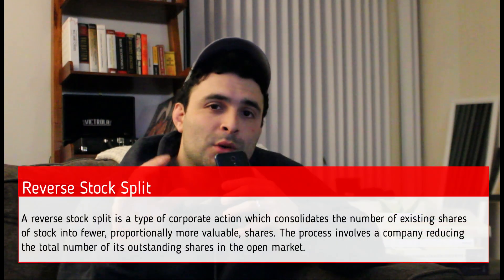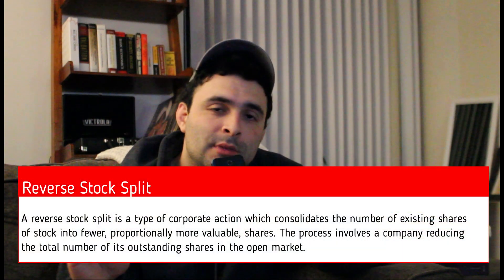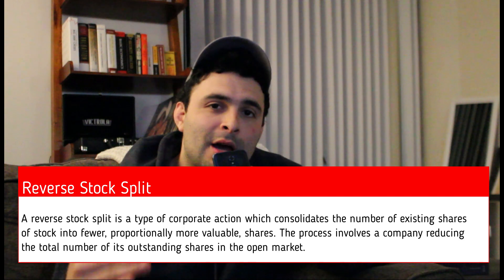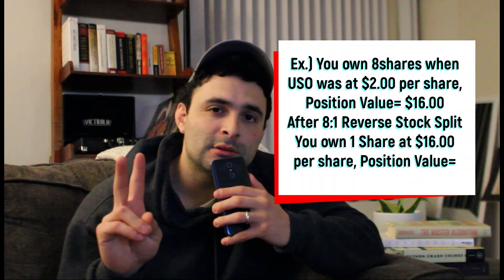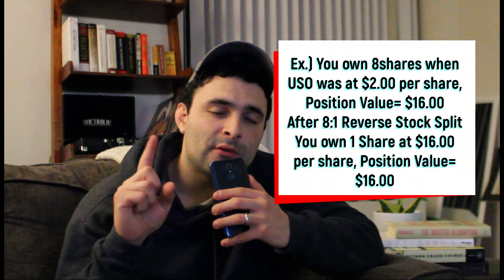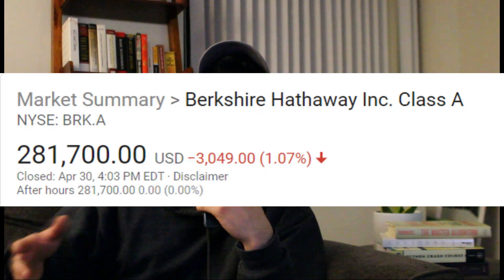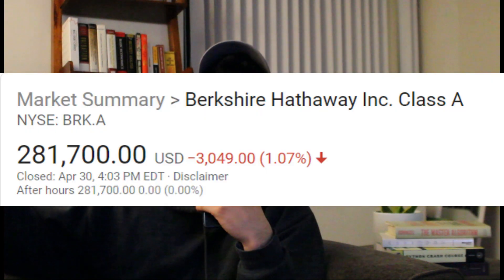Stock Splits & Reverse Stock Splits | Stock Market Investing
What you need to know about Stock Splits and Reverse Stock Splits.